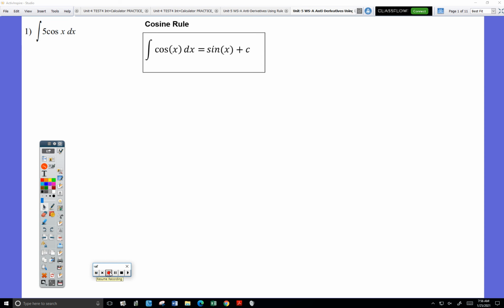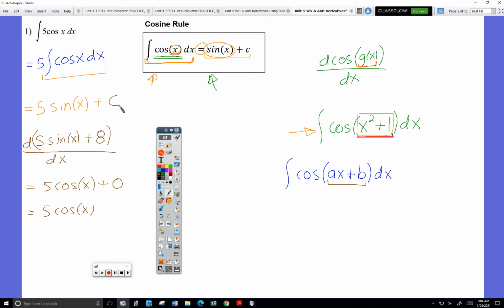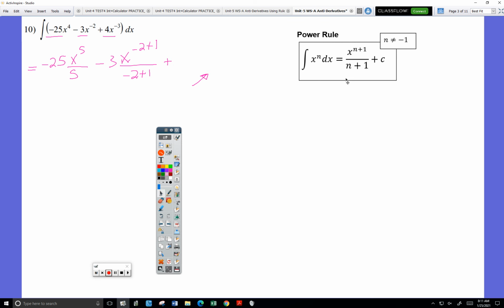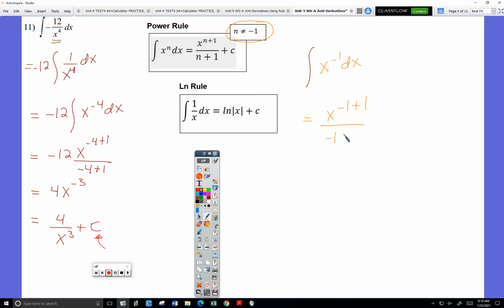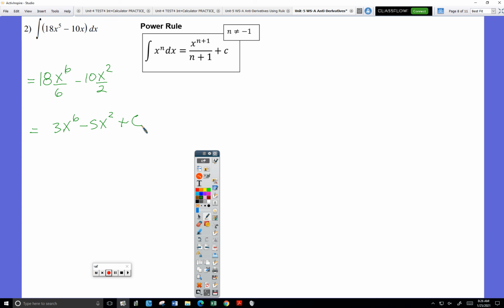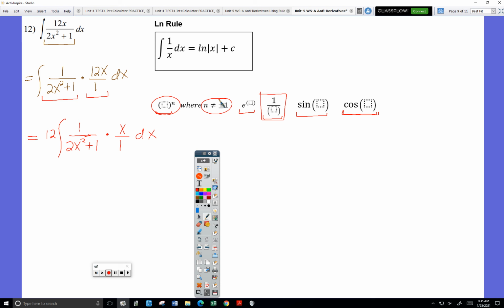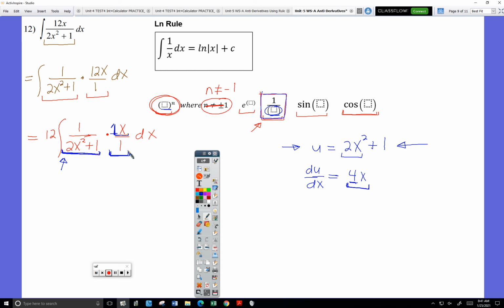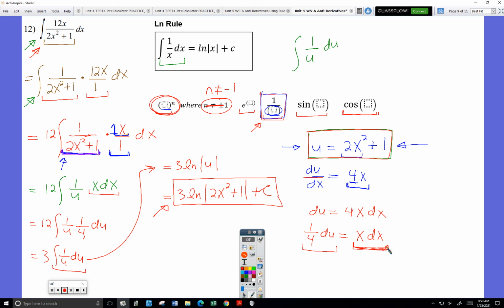Unit 5 WS A Anti Derivatives Using Rules U Sub 11 Feb 2016